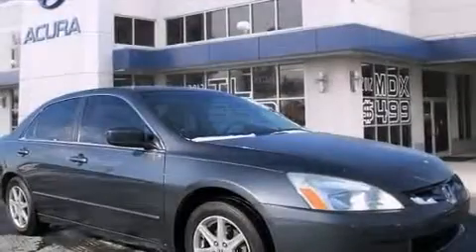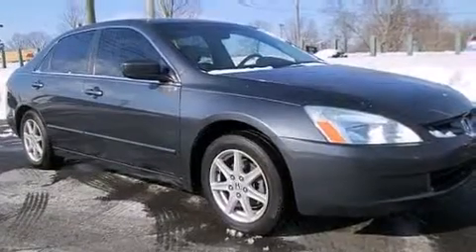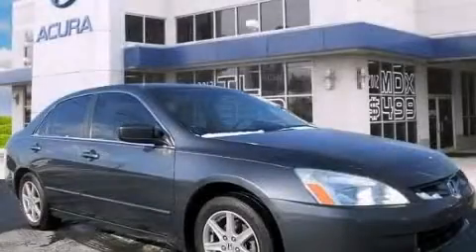Preowned 2003 Honda Accord Langhorne PA 19047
We have been honored to serve the Langhorne PA area , we promise that your experience at our dealership will exceed your expectations ! Year : 2003 Make : Honda Model : Accord Engine : Gas V6 3.0L/184 Trans . : Automatic Exterior : Graphite Pearl Miles : 132,452 Interior : Gray Stock : 9307A Davis Acura 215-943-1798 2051 E Lincoln Hwy Langhorne , PA 19047